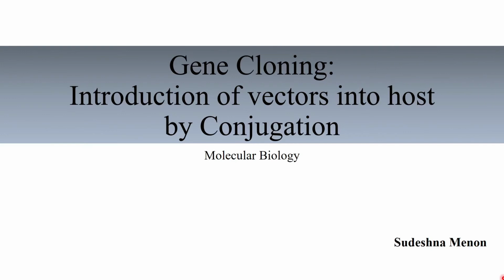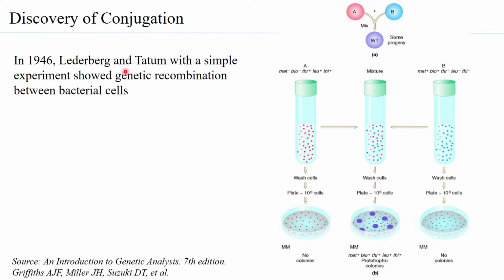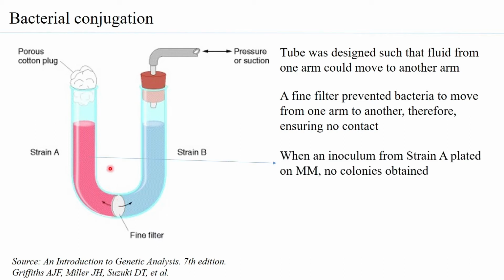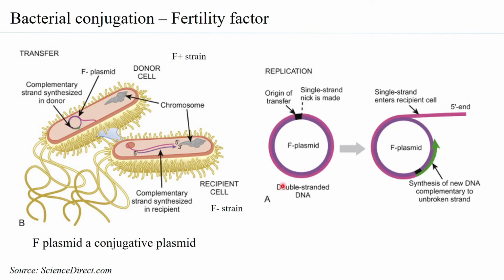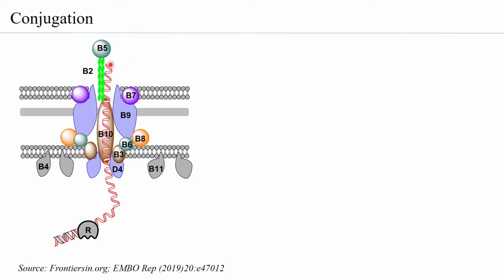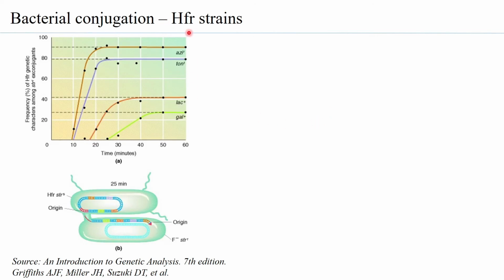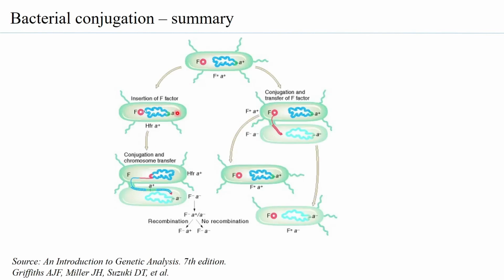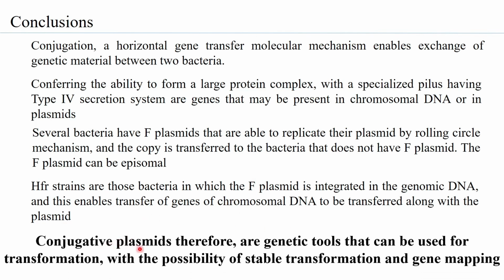Introduction of DNA into cells by Conjugation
Conjugation is a horizontal gene transfer phenomenon, which can be used as a tool for introduction of DNA into host cells. This video is an overview of this phenomenon.